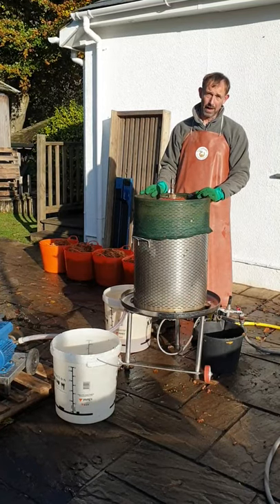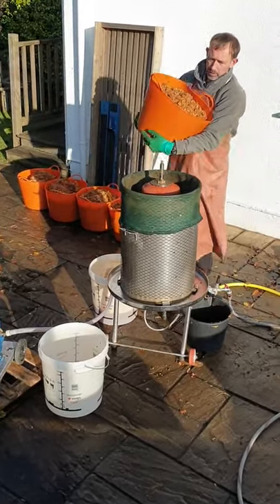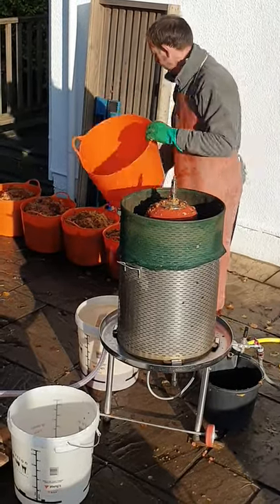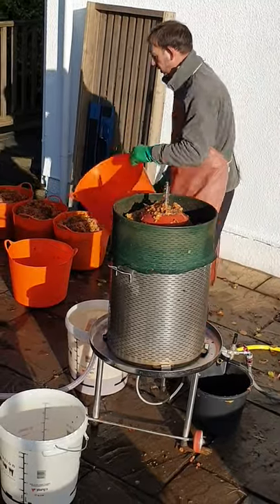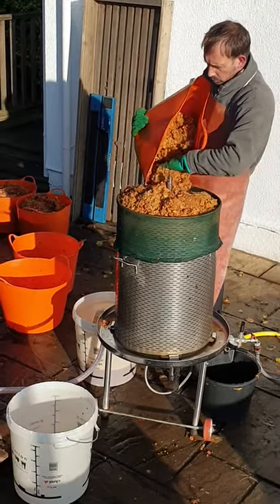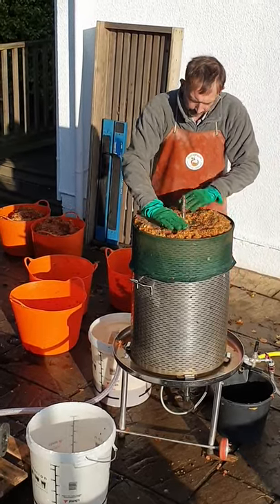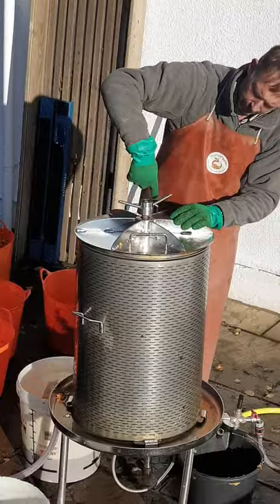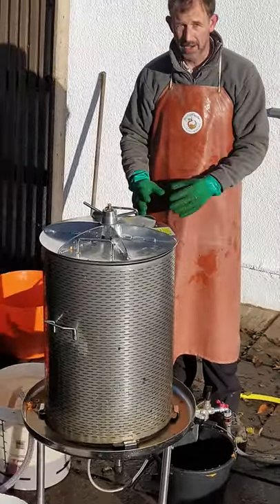Loading the Hydropress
A brief video about how we load the milled apple pomace into the 120 litre Lancman Hydropress for pressing.